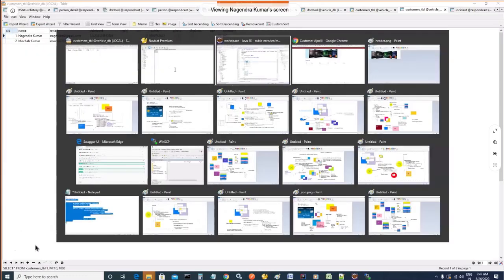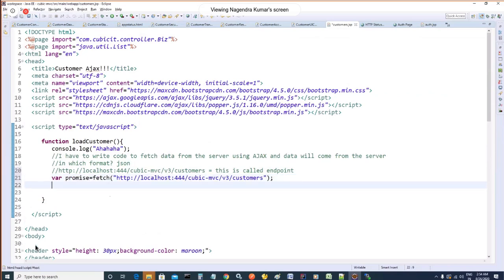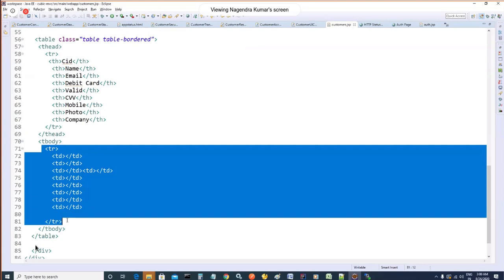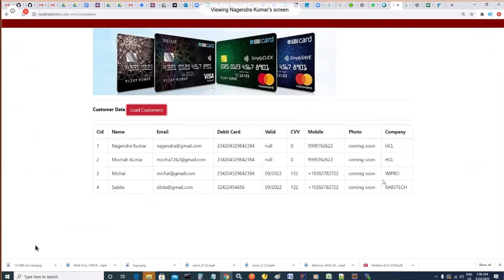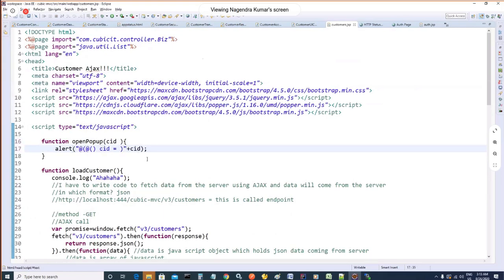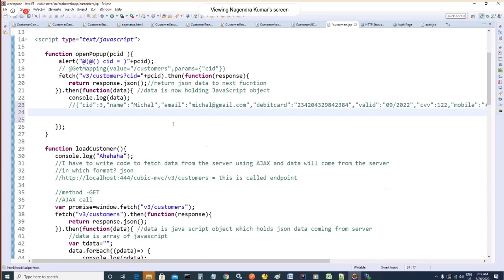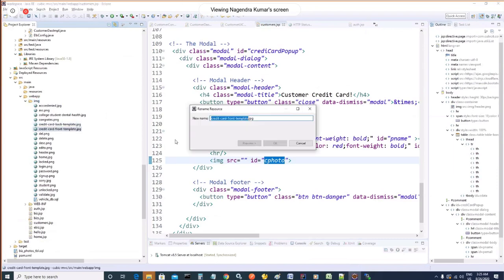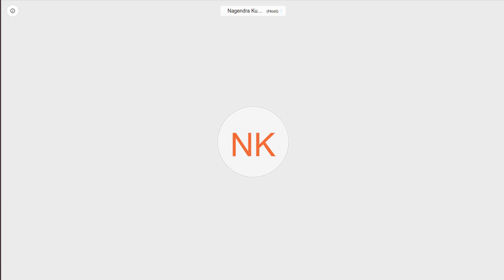Nagendra 8 23